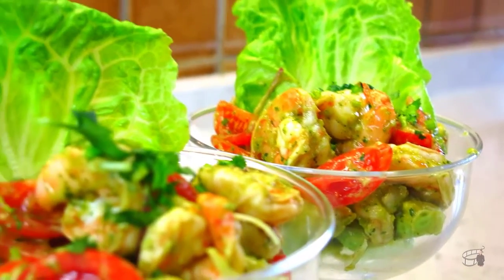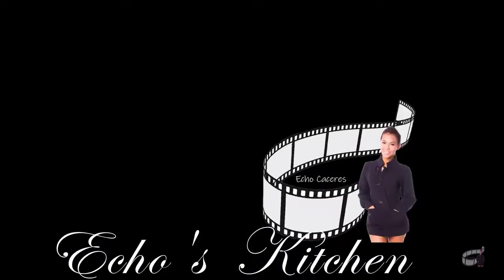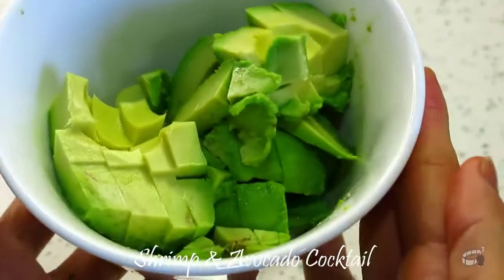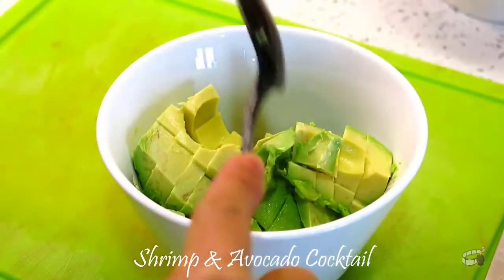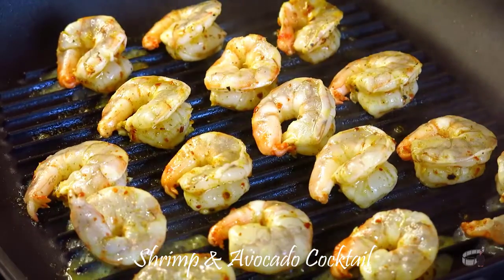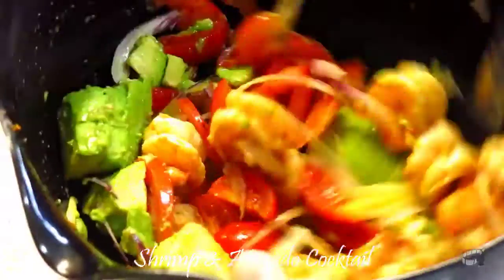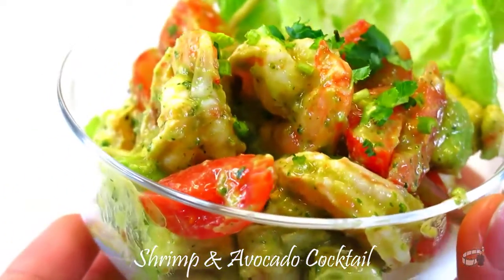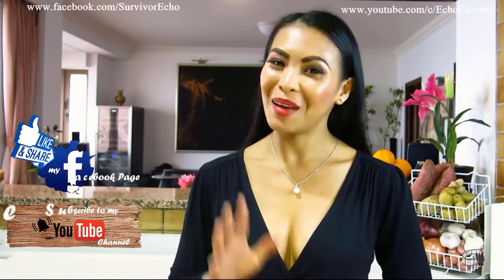Shrimp and Avocado Salad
Good morning!
On today's vlog, I'm going to show you how to make my Shrimp & Avocado Cocktail recipe.
Shrimp & Avocado cocktail is light, healthy, & a low carb meal that you and your love ones will absolutely enjoy.

For the shrimp marinade:
180g of Shrimp
1 tsp of Chili flakes
1 small Lime
1 tsp of Ground Cumin
2 tbsp of Olive Oil

For the salad:
1/2 cup of Cherry or regular Tomatoes,
1 Ripe Avocado, cut into small cubes
1/3 cup of Red Onion, thinly sliced
Lettuce, optional
chopped Cilantro for garnish, optional

For the salad dressing:
1/4 cup of Cilantro, chopped
2 small Lime
1 Small Clove of Garlic, chopped
3 Tbsp of Olive Oil